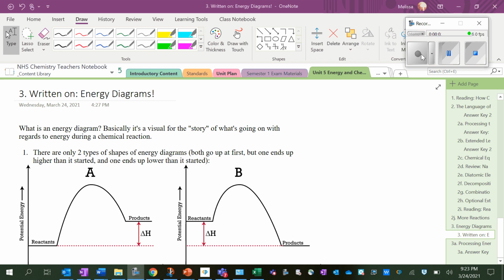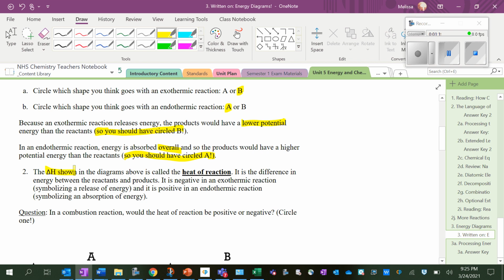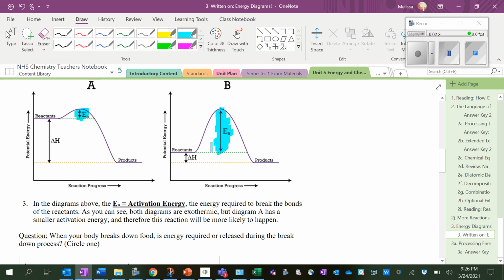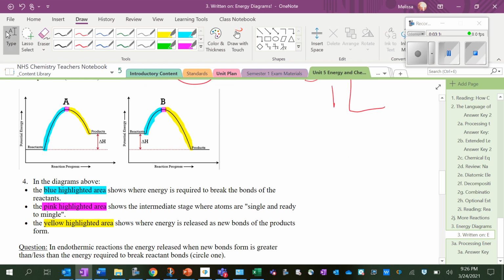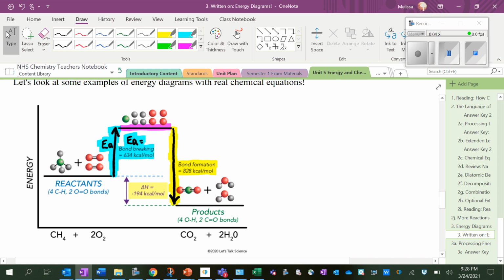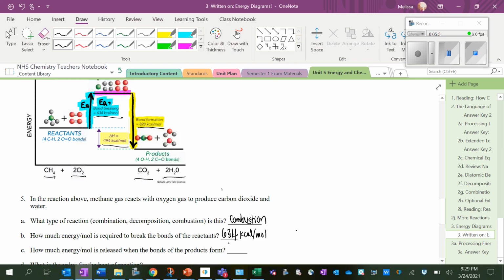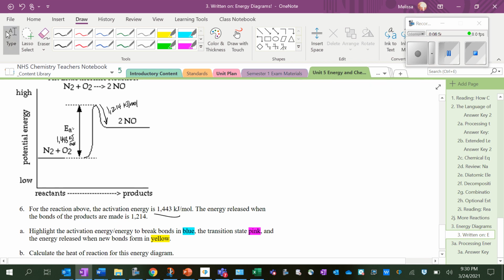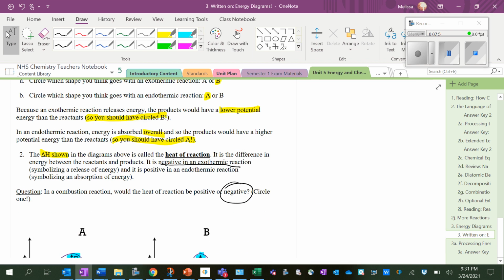Energy Diagrams 101